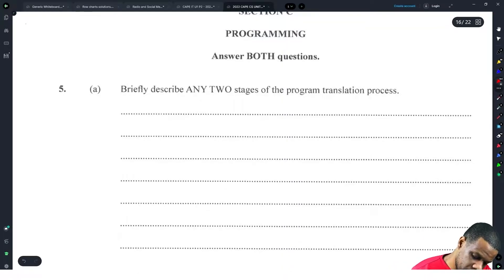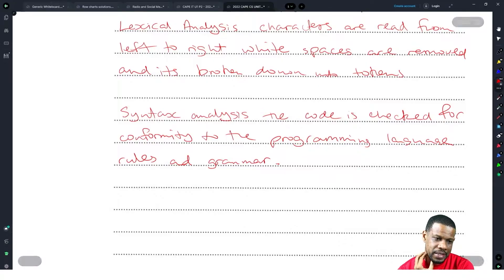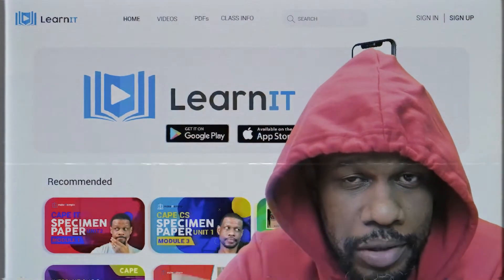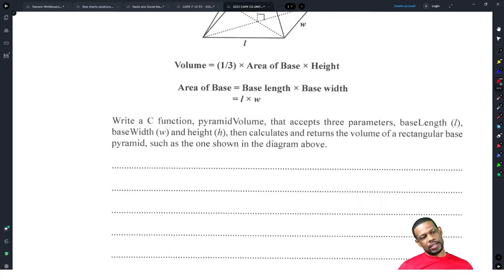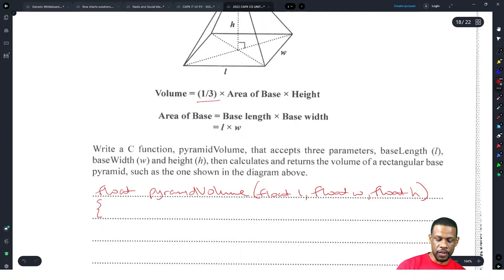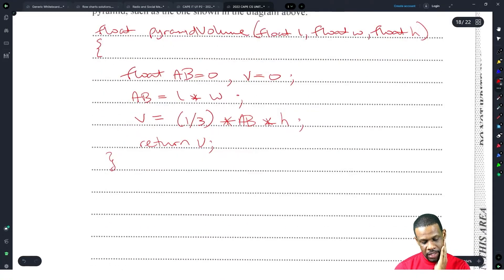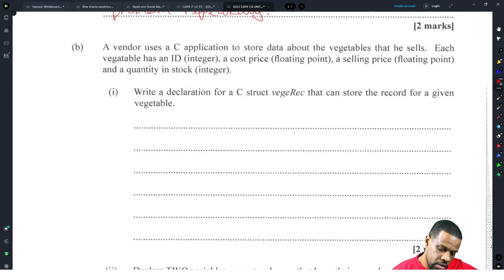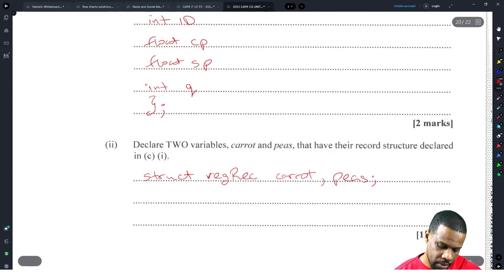CAPE CS: June 2022 Unit 1 Module 3 Full Solution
0:00 - Introduction
0:05 - Question 5
10:18 - Question 6

📲 Download the LearnIT app to get all the content for your exams in one place